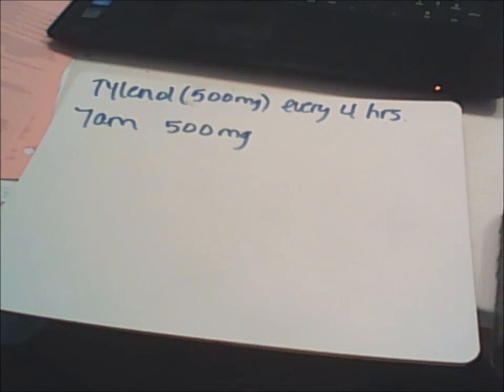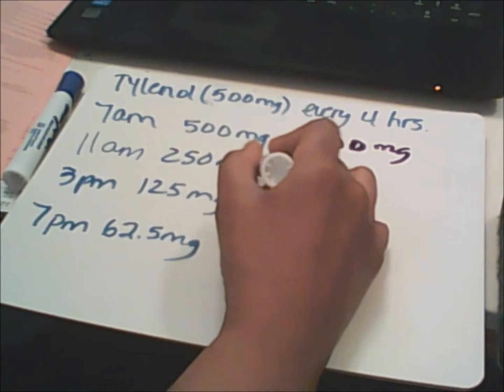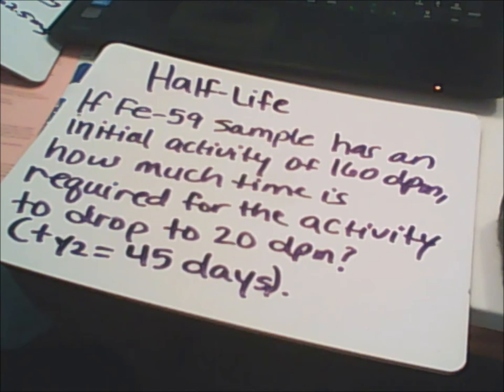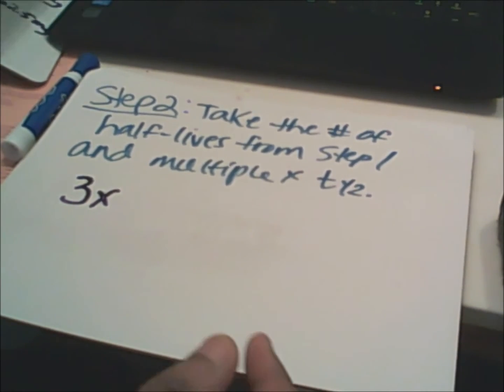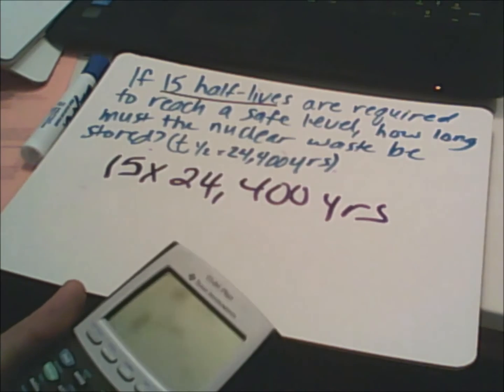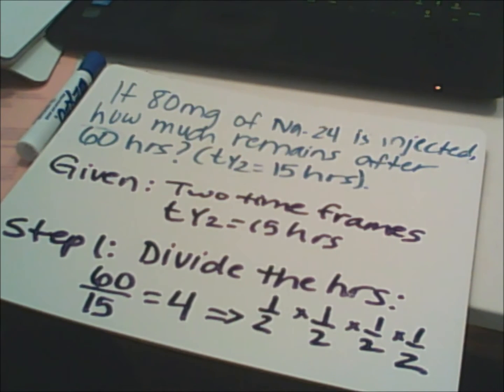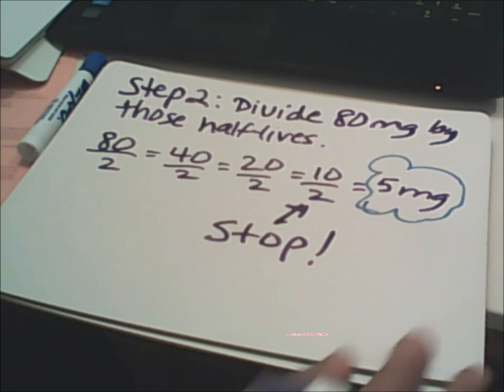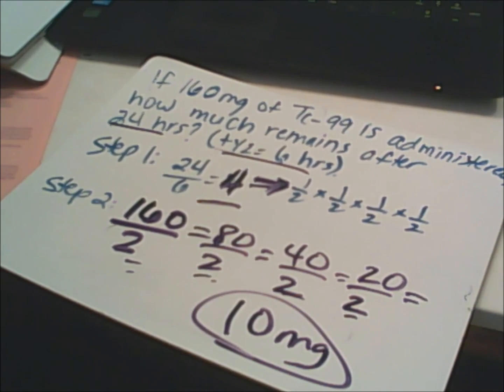Half Lives the Easy Way!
Learn how to do half life calculations the easy way, with minimal steps!  I will show you how to calculate half life problems with one or two steps!  No need for long drawn out equations!  Let's get right to it!